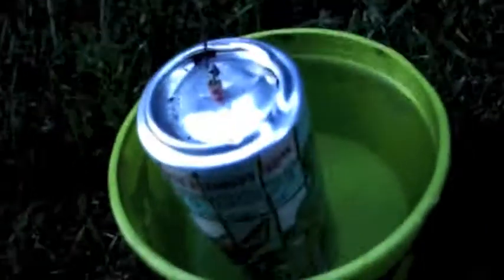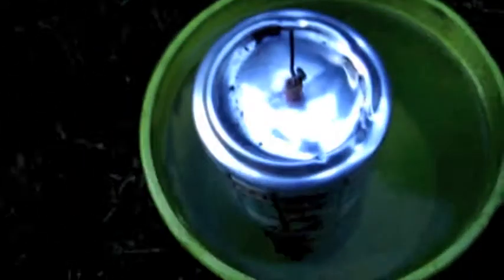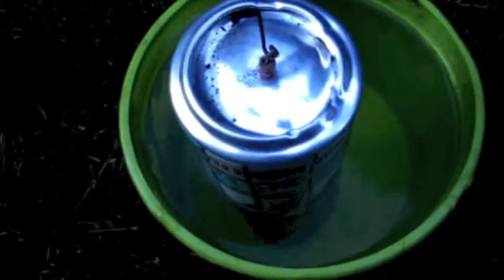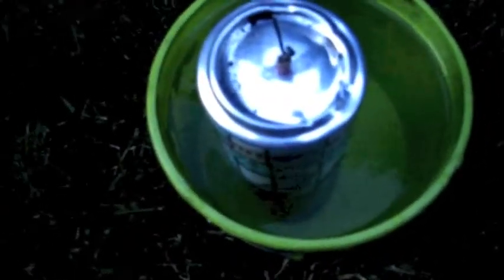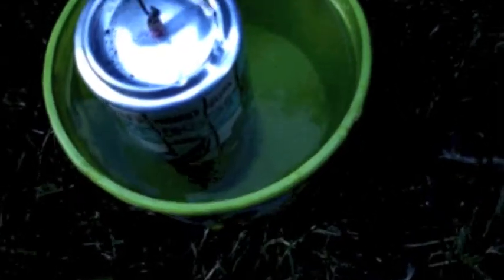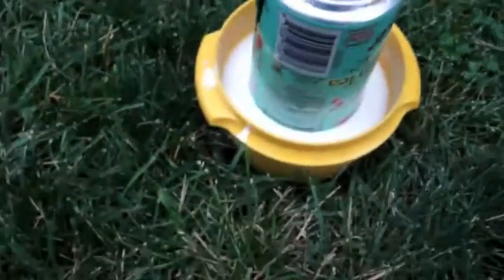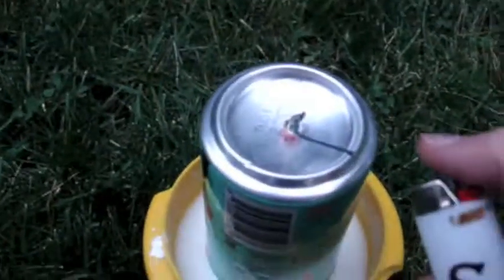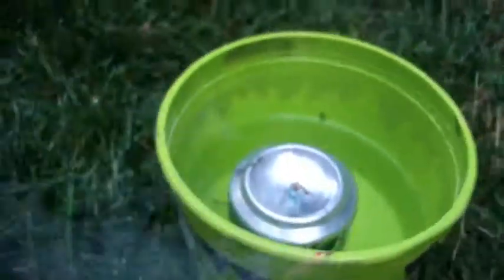Pop Can Rockets In Flight, Afternoon Delight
Make an easy to make to make pop can rocket.

Materials: soda can, bucket, water, firecrackers, lighter, drill,

Procedure
1. Take the aluminum can and drill a hole in the bottom concave area.
2. Cut off the drinking end of the can.
3. Put the can in the water and stick the firecracker in the top of it.
4. Light the firecracker and enjoy the can flying into the air.
5. Obviously the cornstarch mixture didn't work, but feel free to experiment with your own liquids.

Look up zen magnets and check out the videos and creations people made out of them.